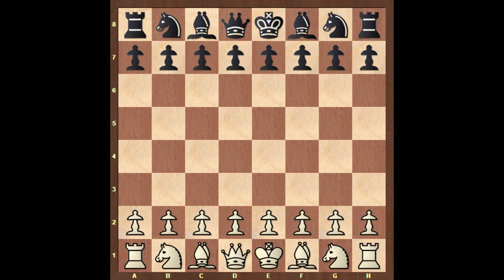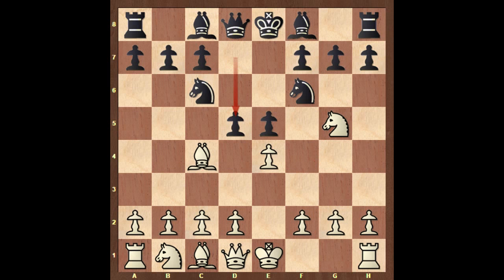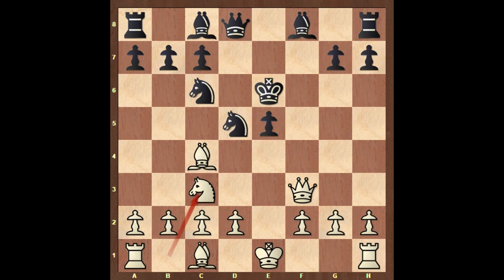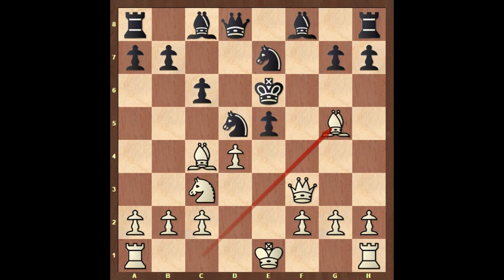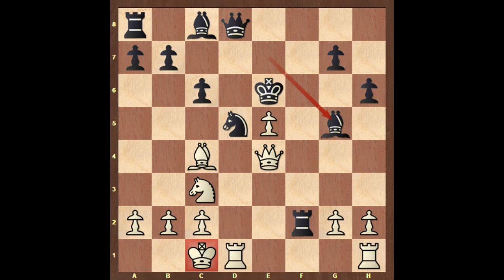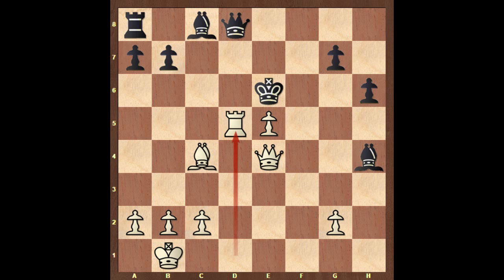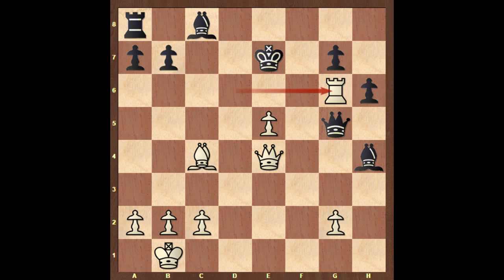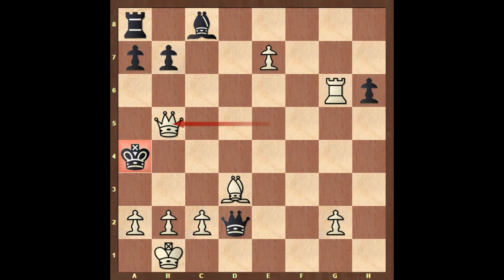Giulio C. Polerio vs Domenico (Aggressive Fried Liver Attack) - Rome (1610)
Giulio Cesare Polerio (White)

Domenico (Black)

Italian Game: Two Knights Defense. Fried Liver Attack